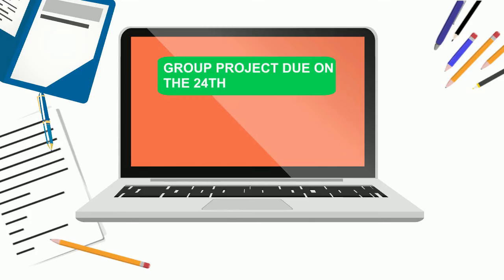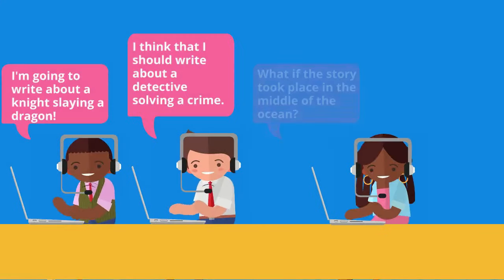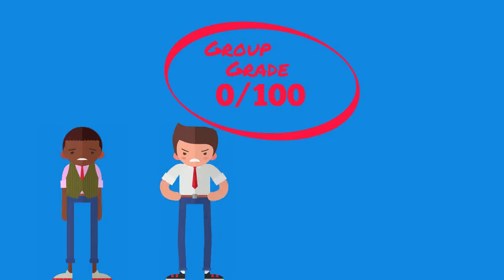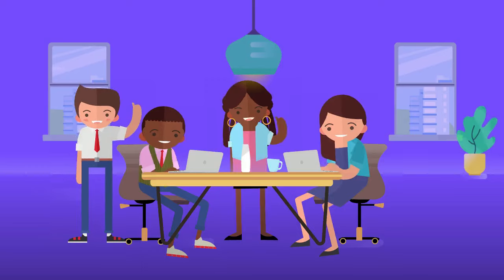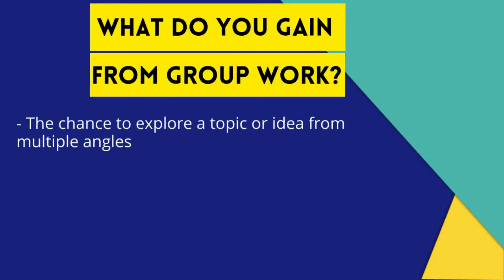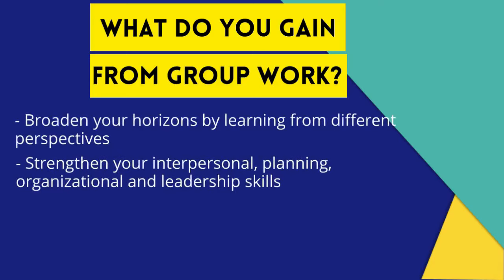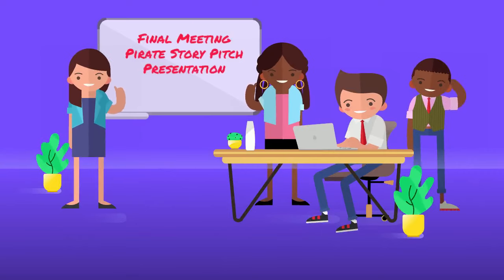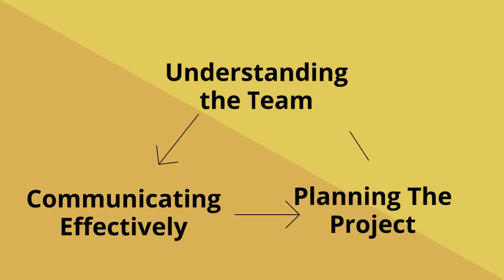Introduction to Group Work